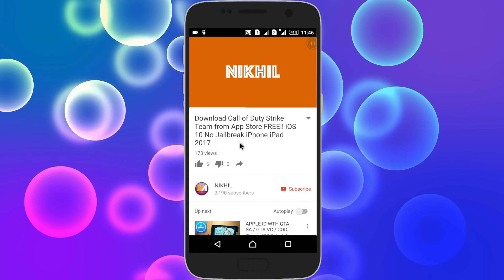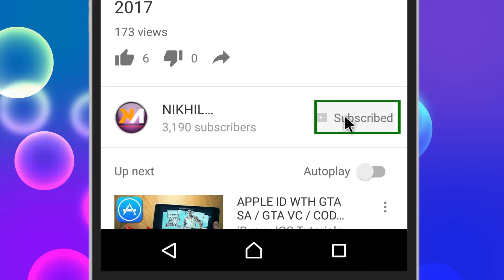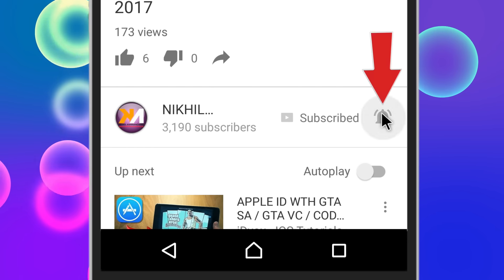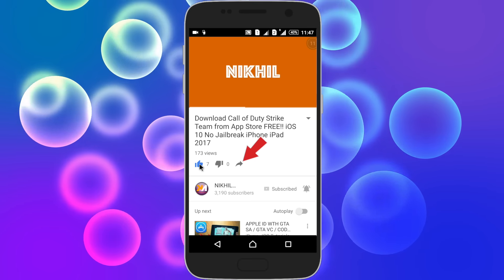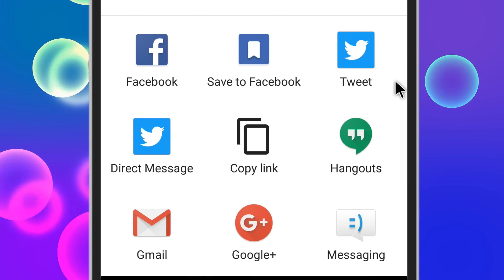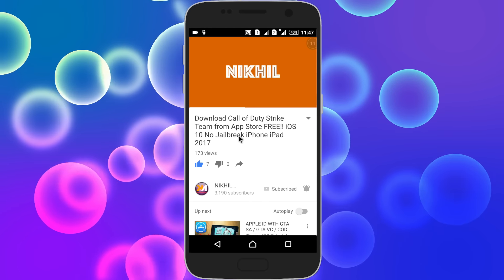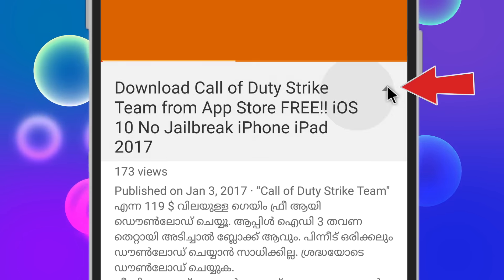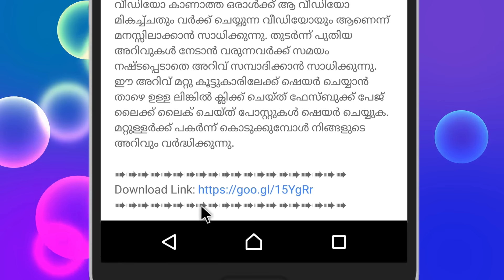How to Use Jio Night Data Efficiently | Android | MALAYALAM | NIKHIL KANNANCHERY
ജിയോ ഉപയോക്താക്കൾക്ക് രാതി 2 മണി മുതൽ രാവിലെ 5 മണി വരെ പരിധികളില്ലാത്ത ഇന്റർനെറ്റ് ഉപയോഗിക്കാം എന്ന കാര്യം എല്ലാവർക്കും അറിയാമായിരിക്കുമല്ലോ, ഈ ഓഫർ എല്ലാവര്ക്കും ഉപയോഗിക്കാൻ സാധിക്കാറില്ല, കാരണം ഈ സമയത്ത് നമ്മളെല്ലാവരും നല്ല ഉറക്കാമായിരിക്കും. എങ്കിൽ ഈ വീഡിയോയിൽ നമ്മൾ ആഗ്രഹിക്കുന്ന സമയത്ത് ഡൗൺലോഡിങ്ങ് സെറ്റ് ചെയ്യുന്ന വിധം മനസ്സിലാക്കിക്കൊള്ളൂ, അങ്ങനെ ജിയോ ഓഫർ പരമാവധി ഉപയോഗിക്കൂ...

സോഷ്യൽ ലിങ്കുകൾ

Similar questions:

* JIO UNLIMITED NIGHT TIMING FROM NIGHT 2AM TO 5 AM ? IS IT FOR PATIENTS OR HUMANS ?
* Jio 4G Speeds At Night! Does The Unlimited Offer At Night Give Proper Speed?